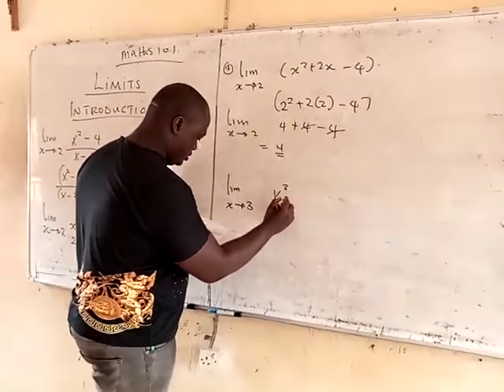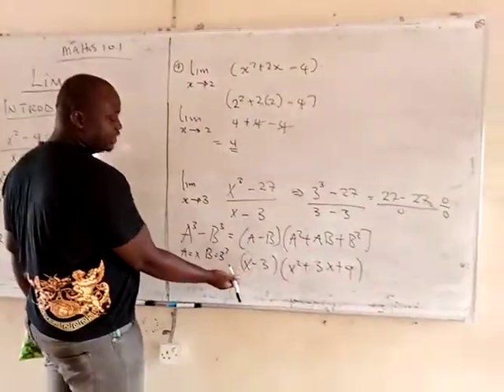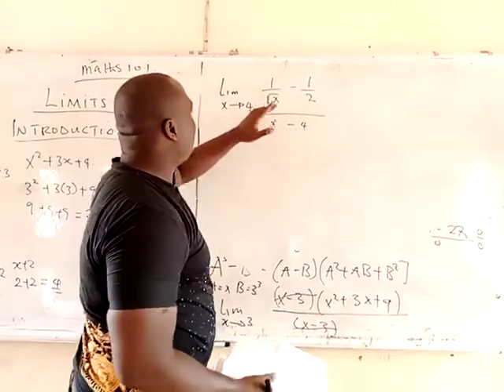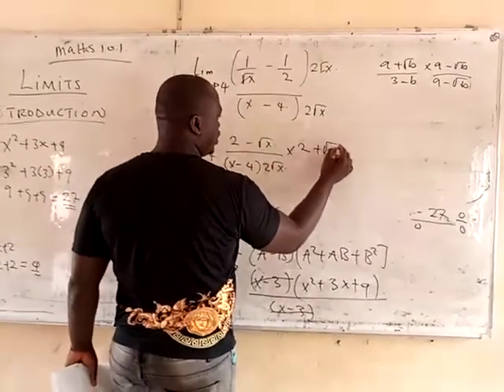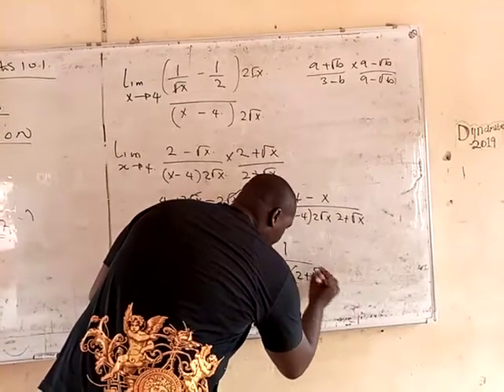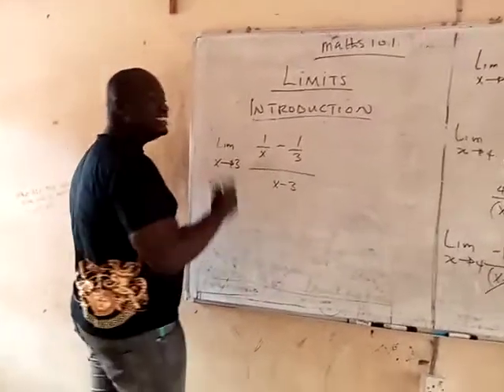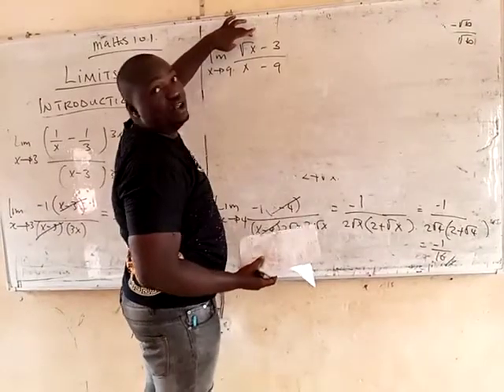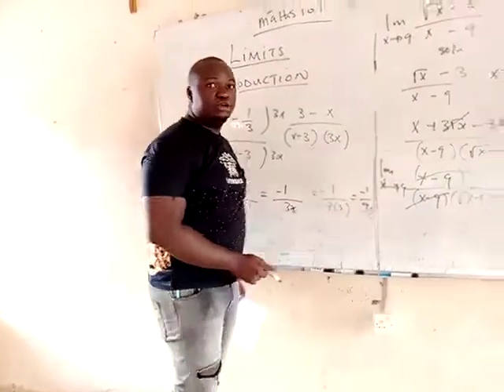INTRODUCTION TO LIMITS PART 2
For Wace,Neco and Jamb aspirants